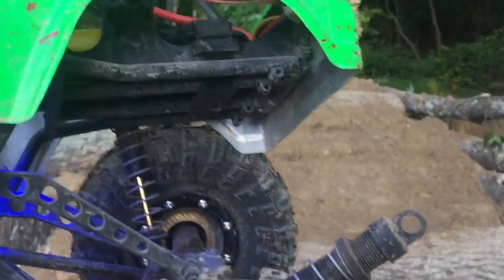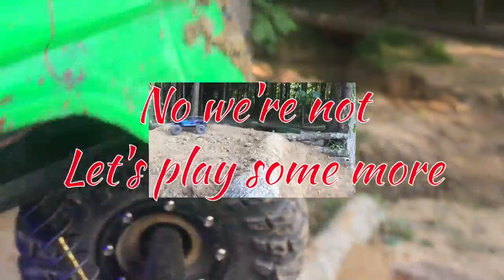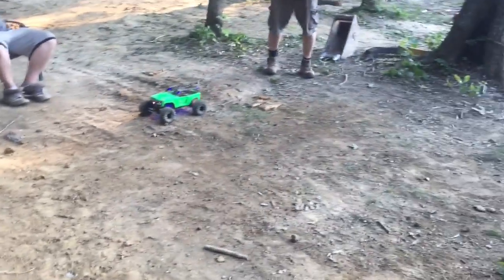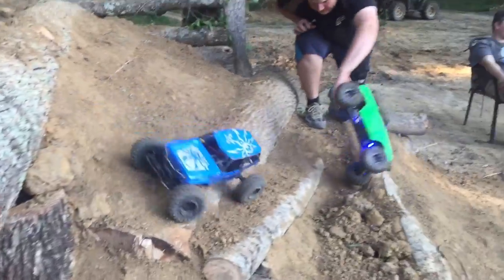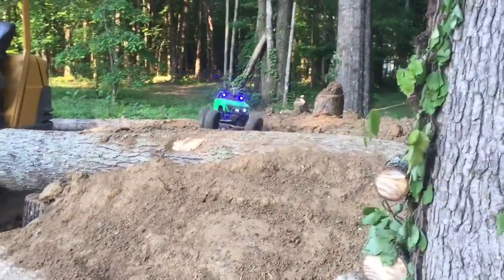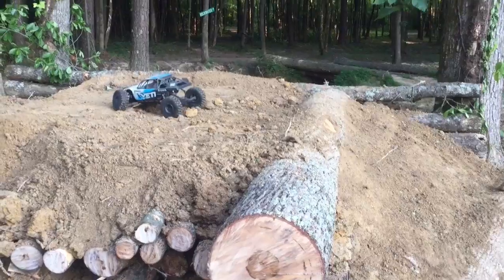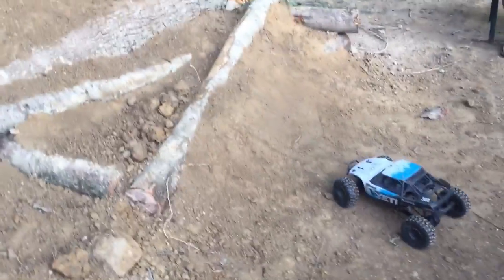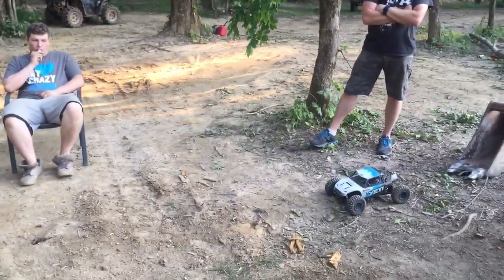Test run 1st part of our U4 course